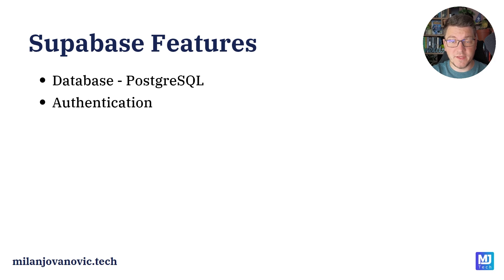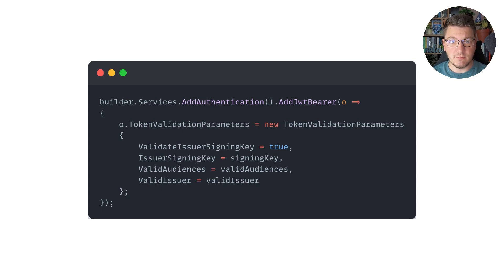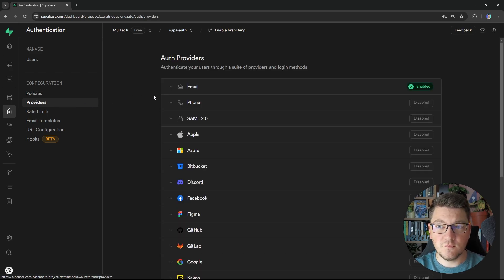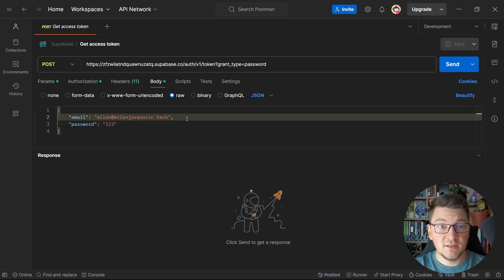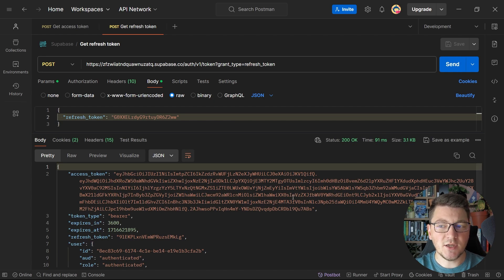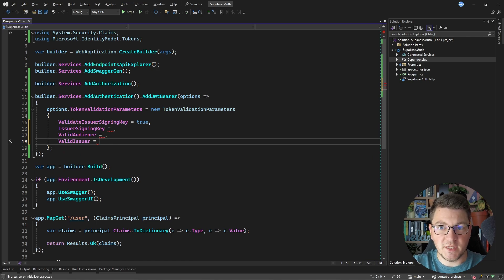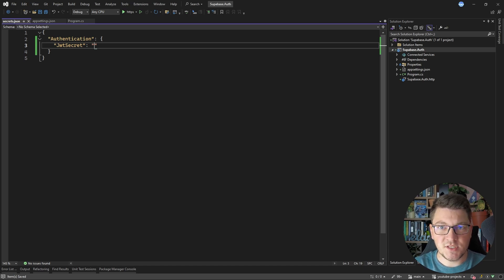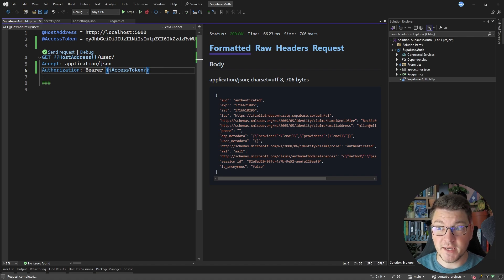Adding JWT Authentication in ASP.NET Core With Supabase Auth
In this video, we'll explore Supabase Auth—a powerful and developer-friendly authentication platform—and seamlessly integrate it into your ASP.NET Core projects. I'll show you how to get Supabase Auth up and running quickly with clear, step-by-step instructions. We will obtain an access token and a refresh token. We will also configure an ASP.NET Core Web API to validate Supabase JWTs correctly. Whether you're a beginner or an experienced developer, this tutorial will give you the tools and knowledge you need to implement secure and user-friendly authentication in your ASP.NET Core projects.

Chapters
0:00 What is Supabase Auth?
2:23 Creating a Supabase project
4:55 Getting a JWT from Supabase
7:14 Supabase Auth in ASP.NET Core
10:09 Getting the Supabase JWT secret